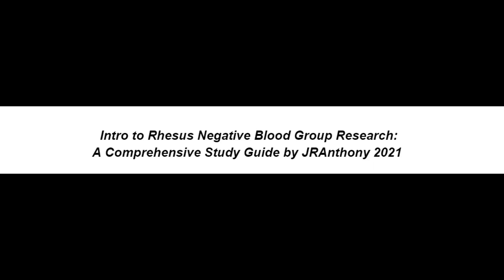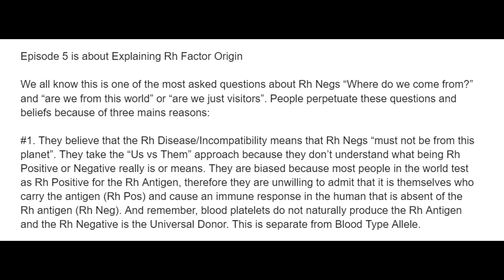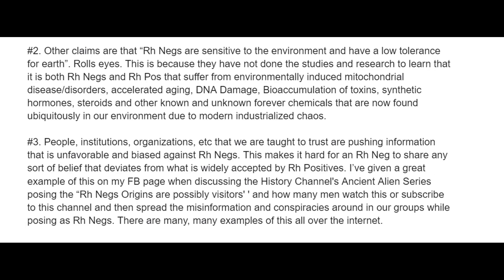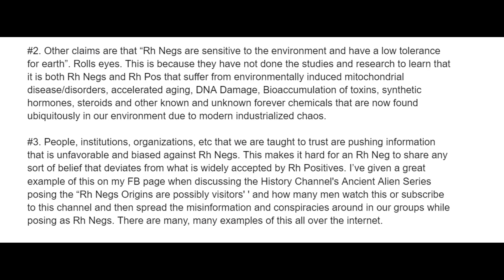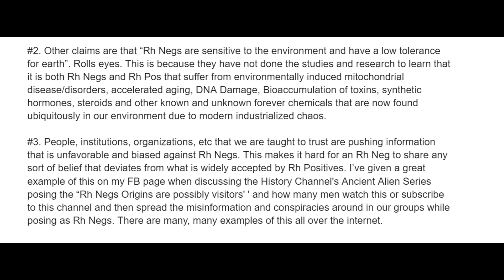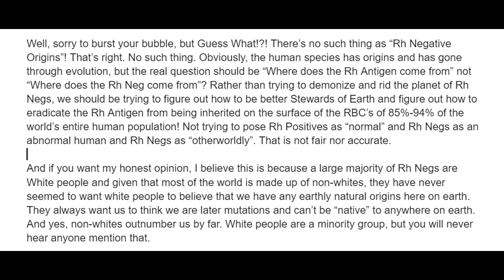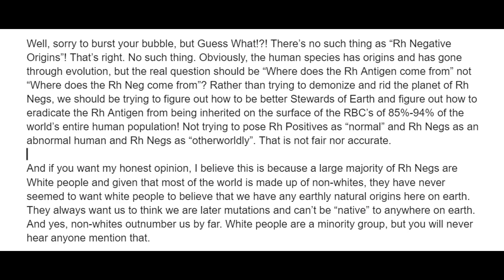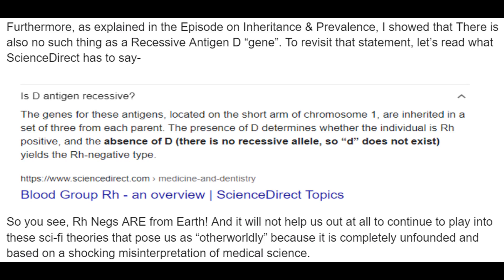Episode 5: Explaining "Rh Neg" Origin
Rhesus Negative Research FB Page- NEW!!

Rh negative blood type "Origin"-
The designation Rh is derived from the use of the blood of rhesus monkeys in the basic test for determining the presence of the Rh antigen in human blood. The Rh blood group system was discovered in 1940 by Karl Landsteiner and A.S. Weiner.
Notice above, it states Rh Negative Blood type "origin" and then talks about the presence of the Rh Antigen in human blood. So the statement doesn't match the title. How can it when the absence of it means it doesn't exist. There is no origin to something that doesn't exist if it's absent.

A Comprehensive Study Guide by JRAnthony 2021
Intro to Rhesus Negative Blood Group Research